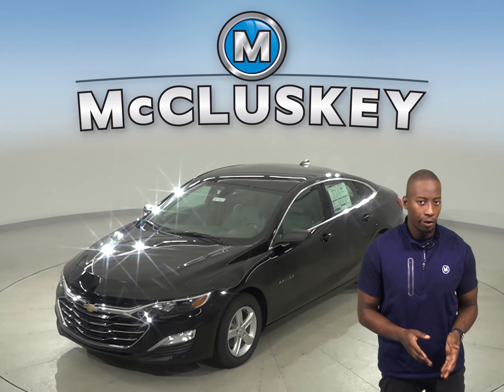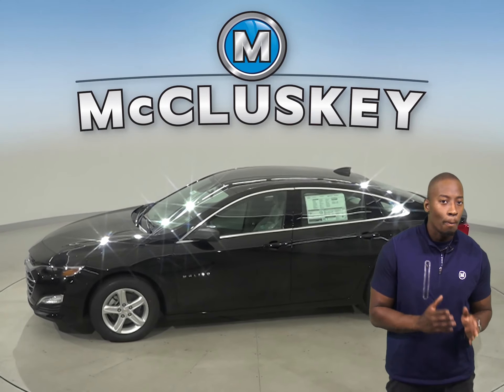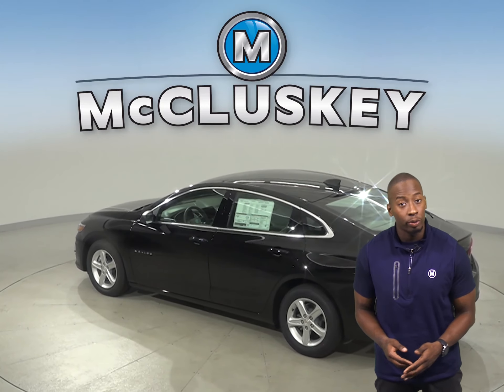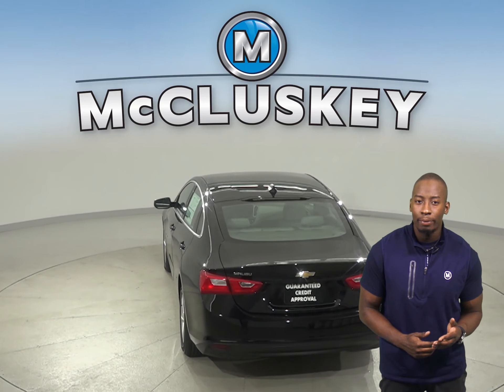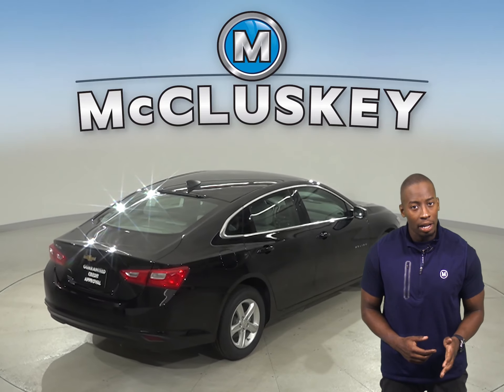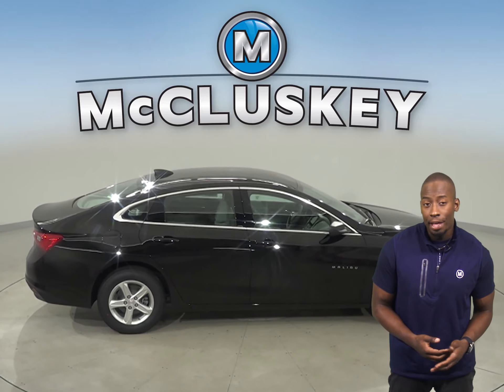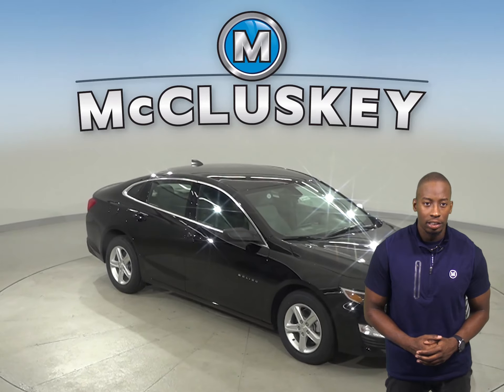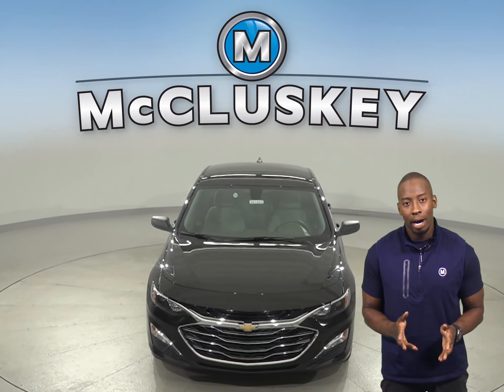201603 New 2020 Chevrolet Malibu Black Sedan Test Drive, Review, For Sale -